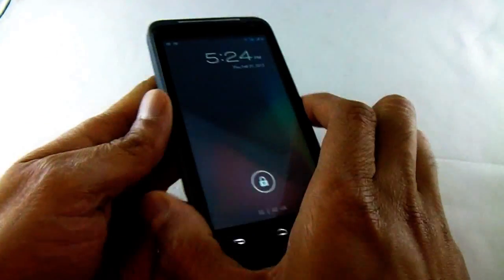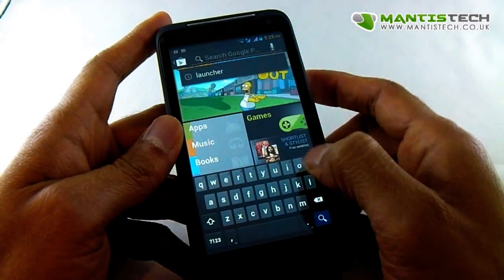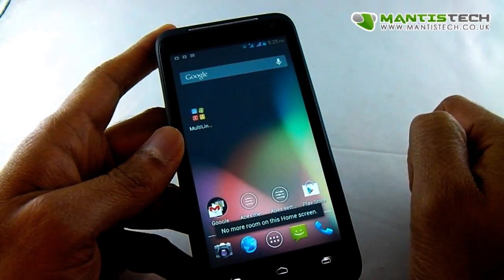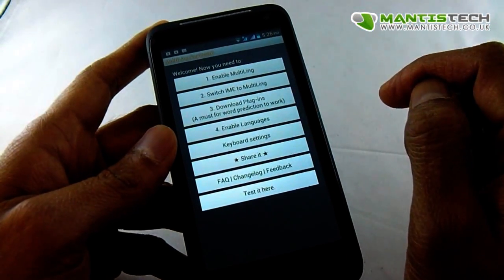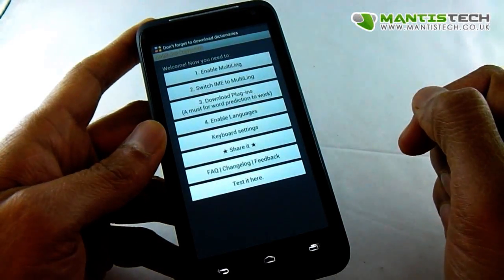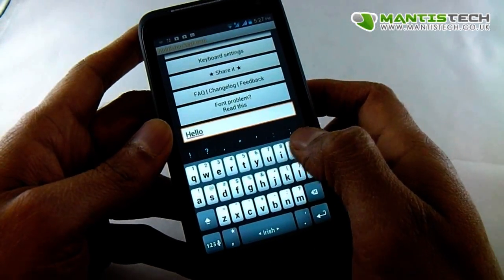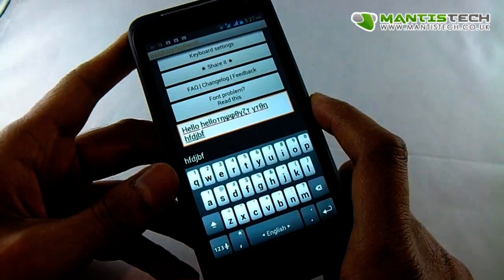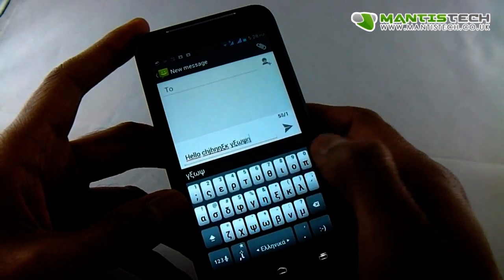Install Android Multiple Language Keyboard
How to install a multilingual keyboard on your Android Smart Phone